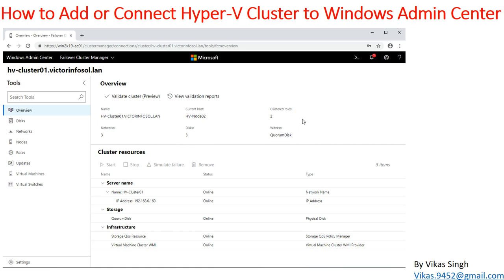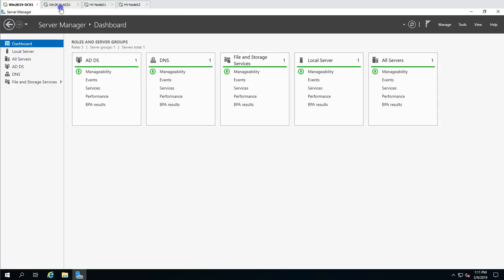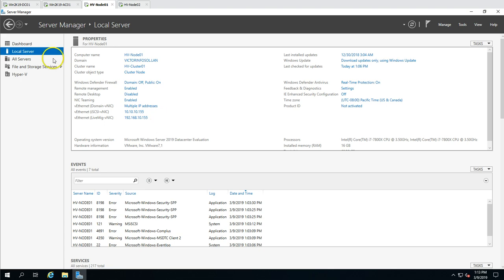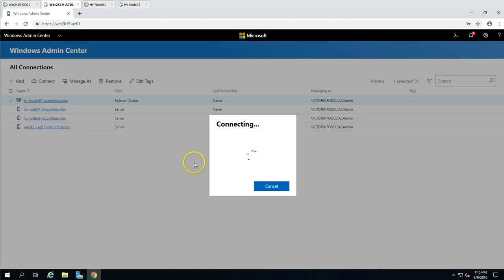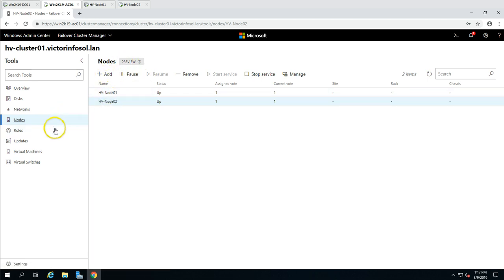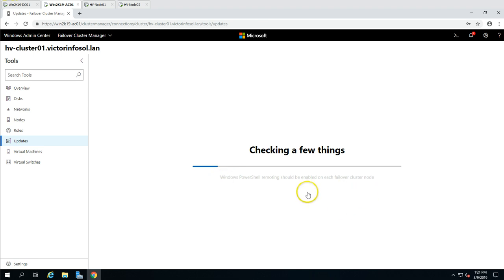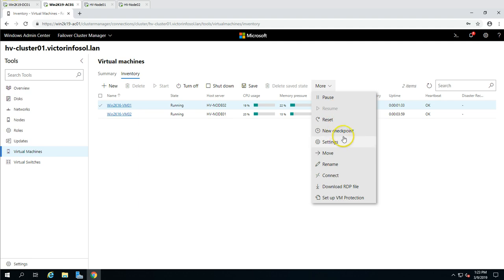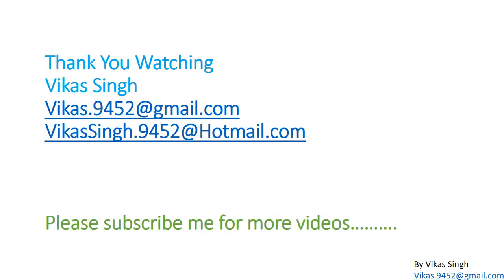How to Add or Connect Hyper V Cluster to Windows Admin Center Step by Step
Hi Friends

windows admin center you don't have authorization to view this page
windows admin center 1812
windows admin center 2016
windows admin center 403

Thanks
Vikas Singh